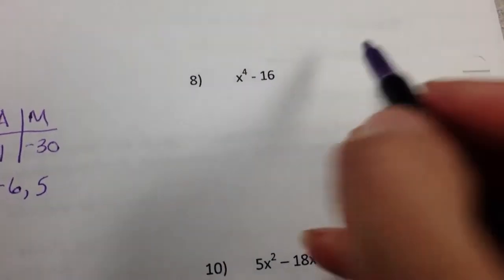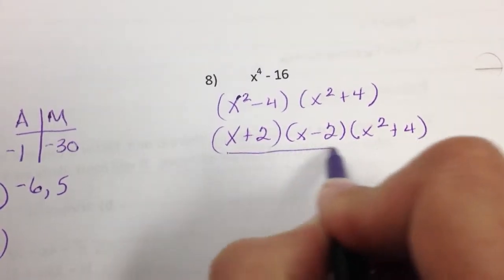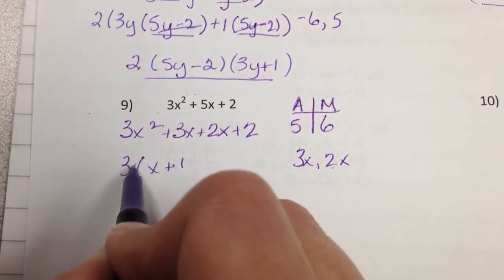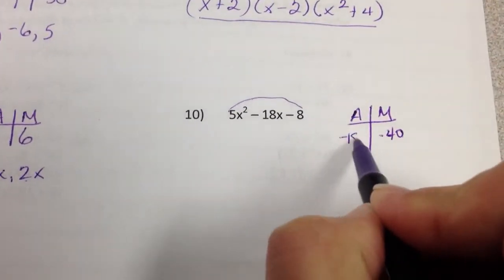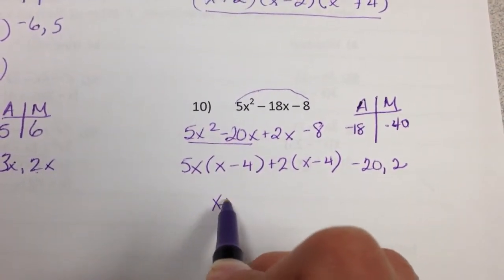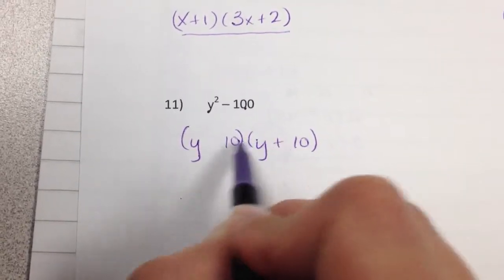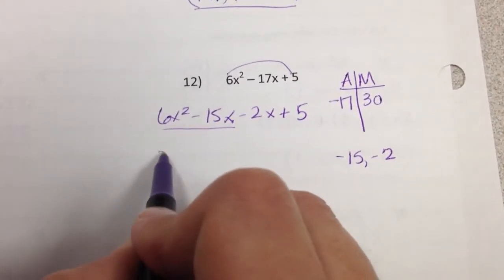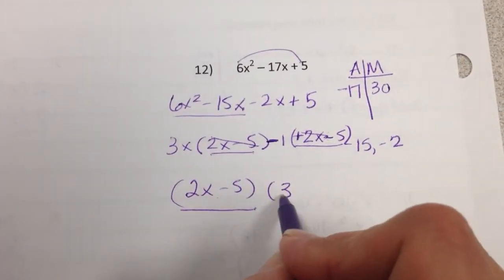10-1 Factoring Review Part 3